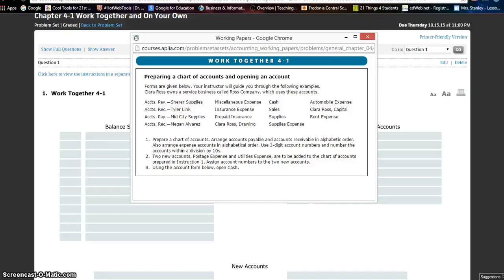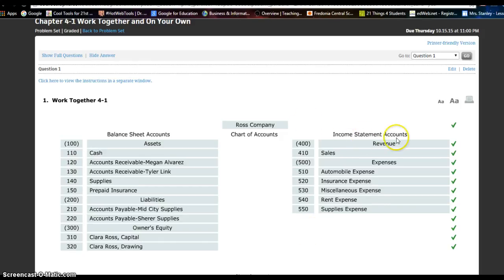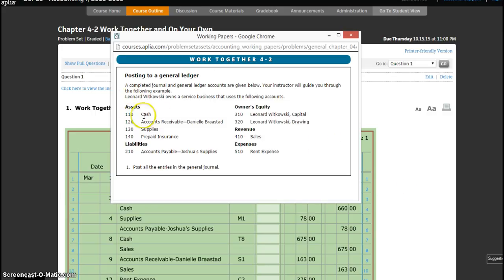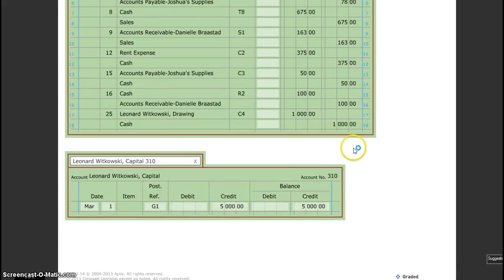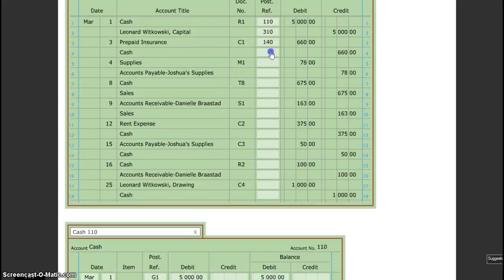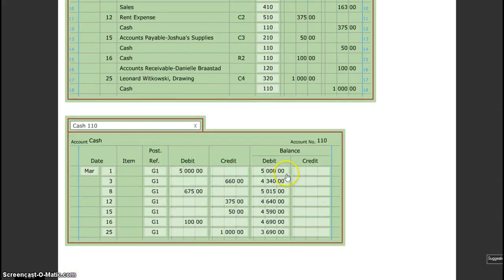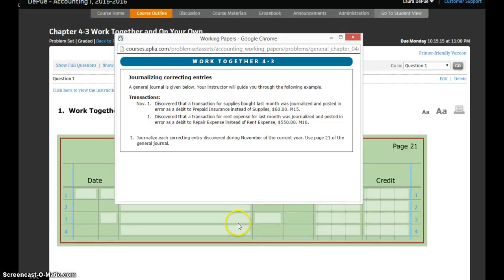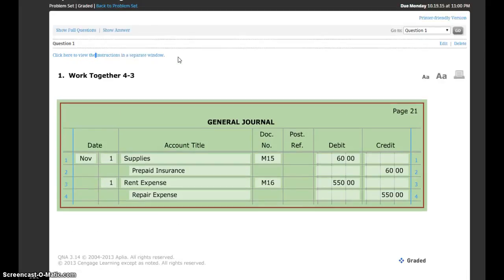4 1 4 2 and 4 3